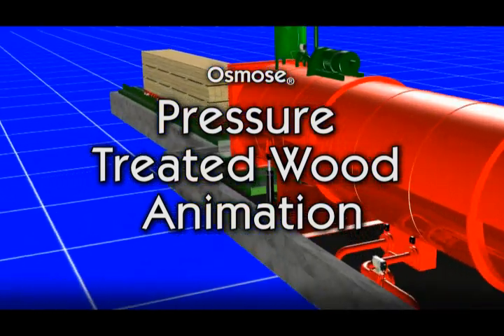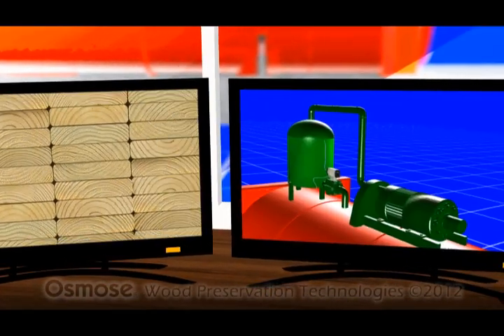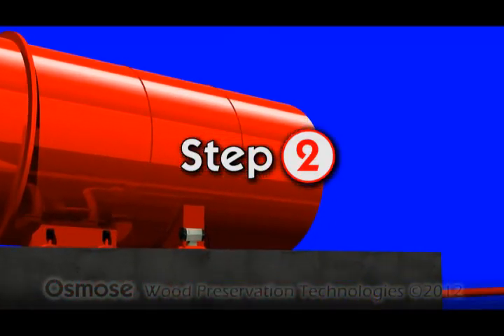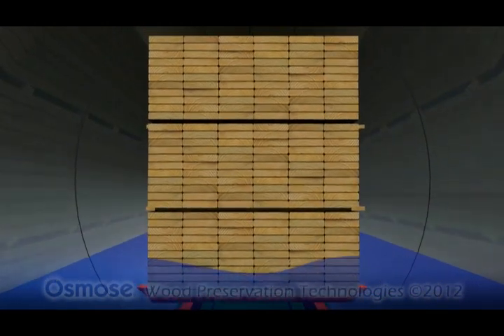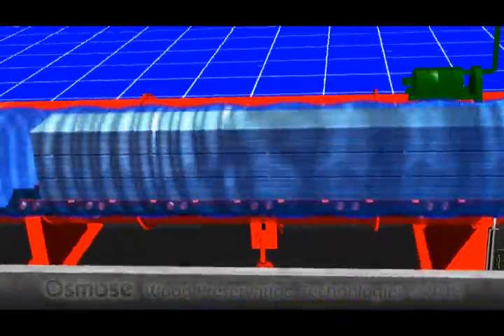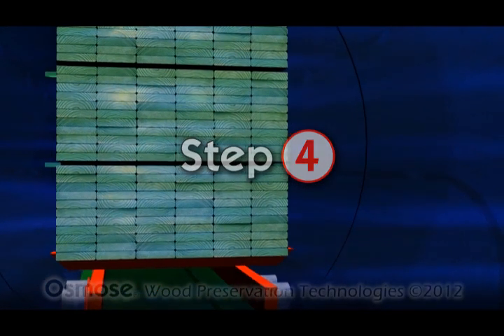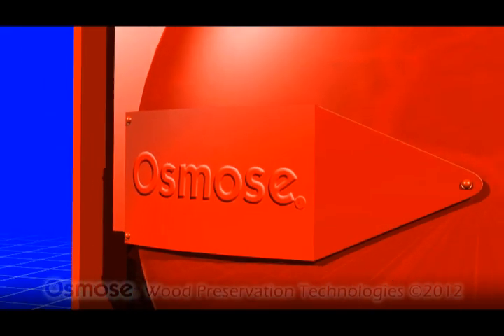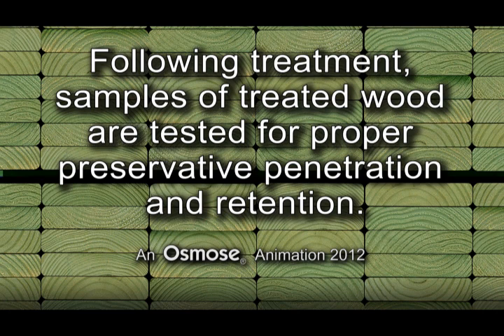osmose lumber treatment animation mp4 sd 720x480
This animation is meant to provide a general overview of the wood treating process only. It is not meant to provide actual instruction, technical data, retention standards, penetration requirements, or quality control guidelines.

The animation explains the pressure treating process typically used to treat wood with preservatives for residential, agricultural and commercial uses. Pressure treating wood products is an effective and proven way to protect it from rot, fungal decay, and termite attack. Treated wood can be used in most indoor and outdoor applications where the wood needs to be protected. It is a great choice for decks, fences, walkways, retaining walls, fresh water boat docks and other outdoor projects.